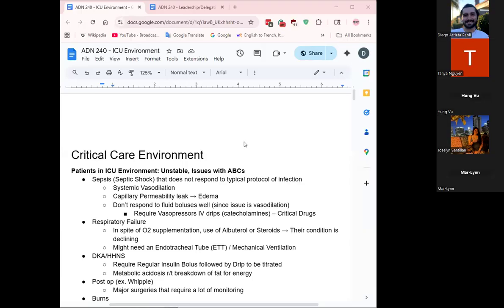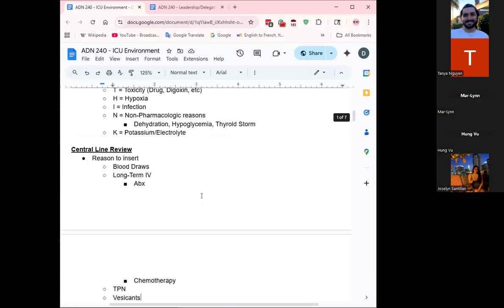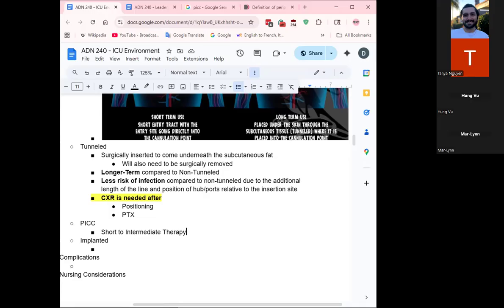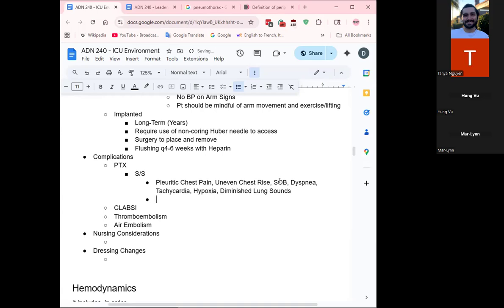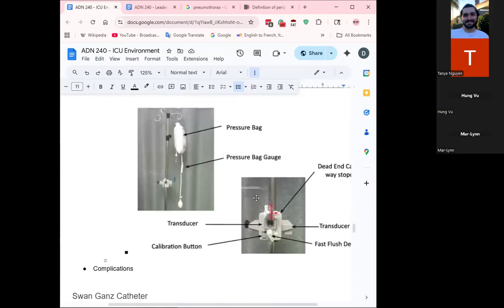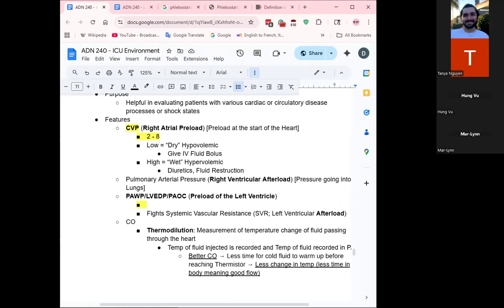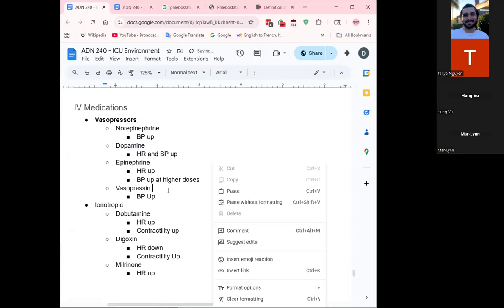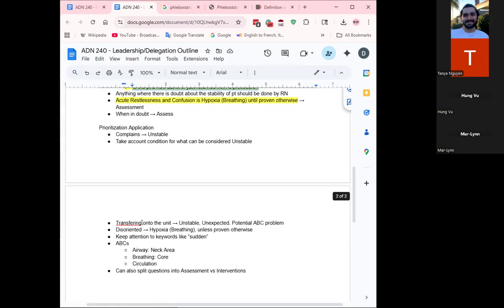ADN 240 - ICU Environment, Prioritization (01/23/26)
Discussion over typical patients found in the ICU, A-Line, PA Catheter, VAP Bundle and review of Central Line